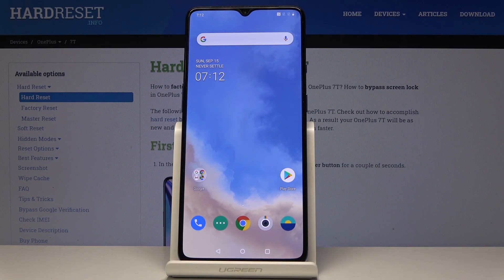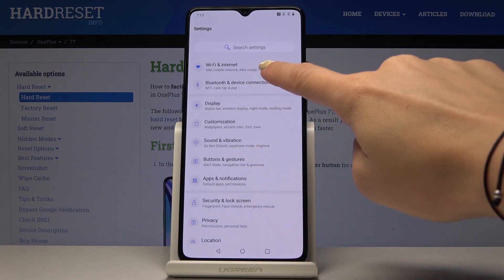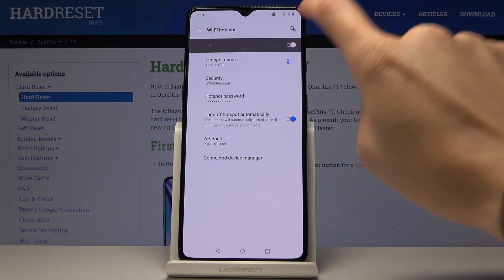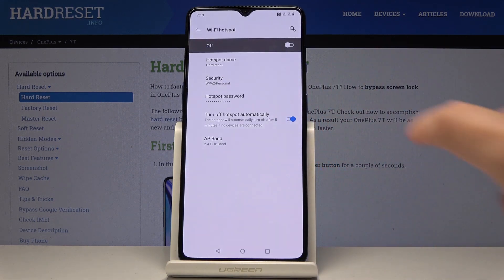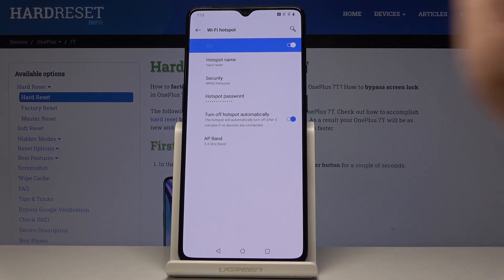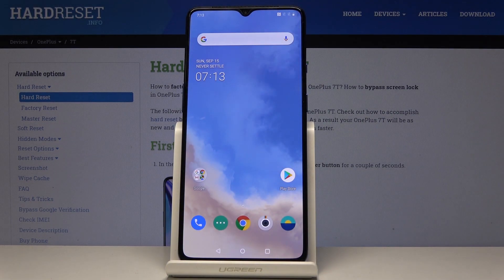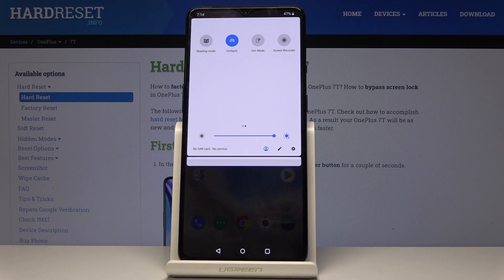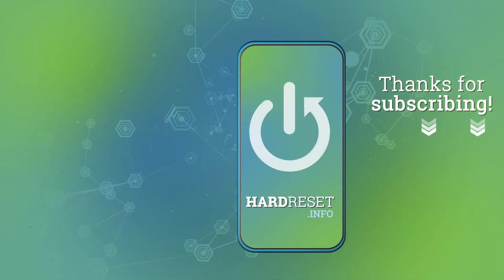How to Set Up Wi-Fi Hotspot in OnePlus 7T - Enable Portable Hotspot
Click here see more about OnePlus 7T:
Get the knowledge of creating the Wi-Fi Hotspot in your OnePlus 7T smartphone by following the instruction above. Check out how to set up the password and name for your portable hotspot and learn how to turn off and on your wireless access point in anytime you want to share the network with others.

How to set up WiFi Hotspot in OnePlus 7T? How to share internet in OnePlus 7T? Hot to share Wi-Fi in OnePlus 7T? How to create Wi-Fi Hotspot on OnePlus 7T? How to enable Mobile Hotspot on OnePlus 7T?